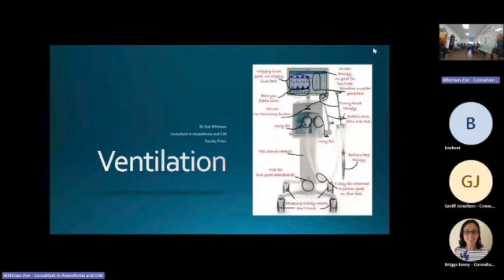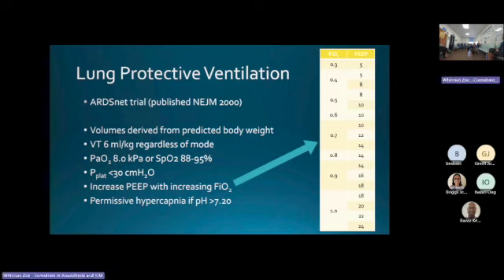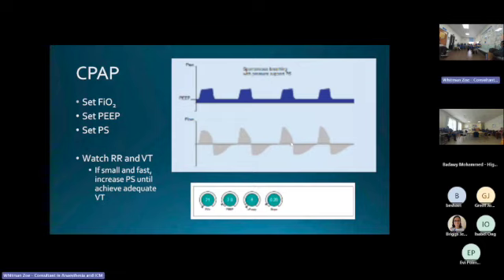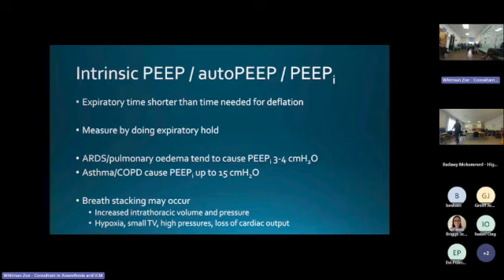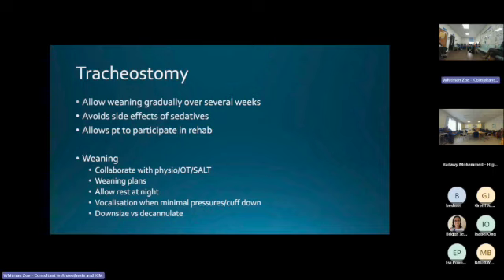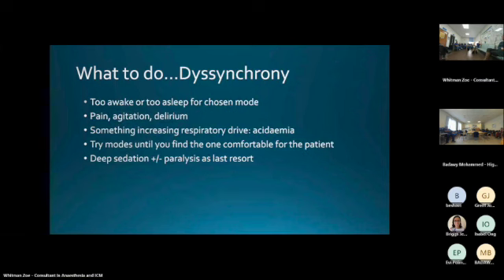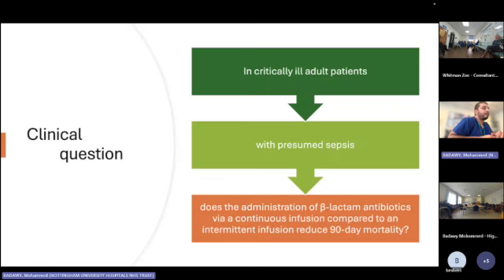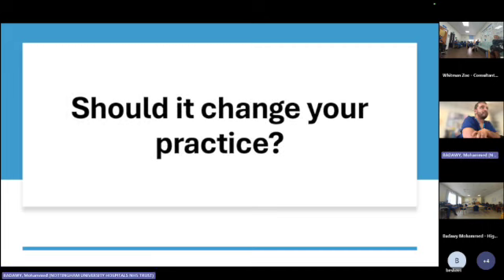Introduction to Invasive Ventilation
Teaching on invasive ventilation, demystifying terms and a practical guide
Journal club: BLING-III trial (01:02:21)